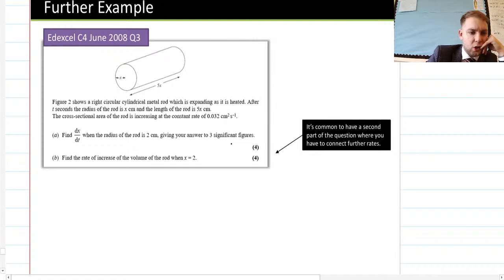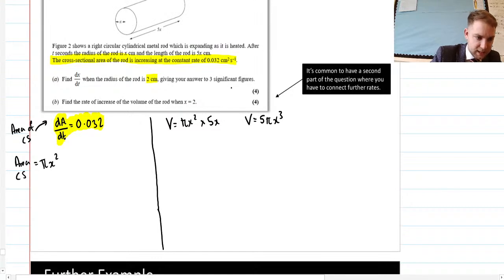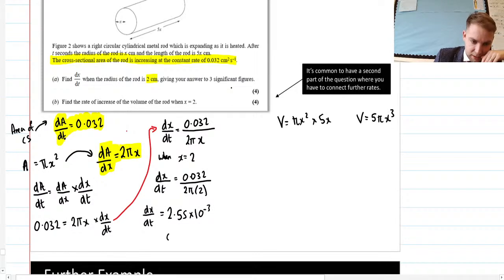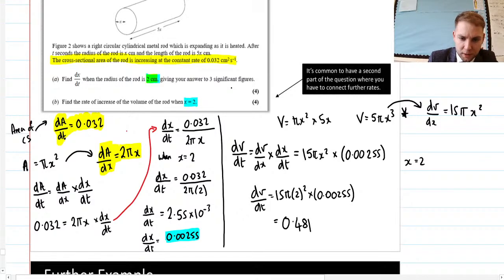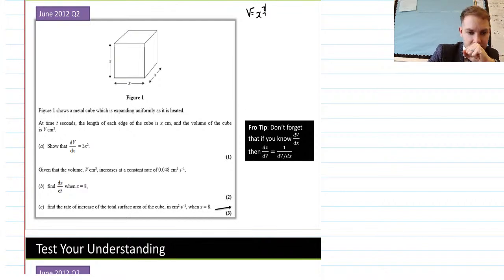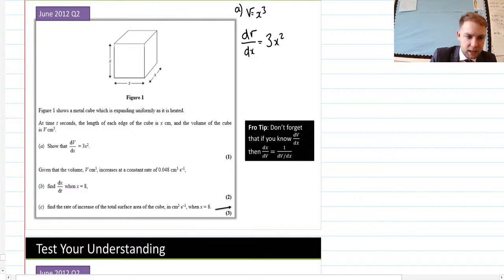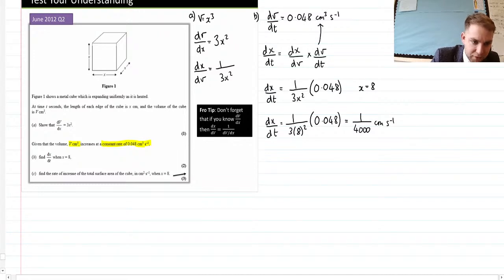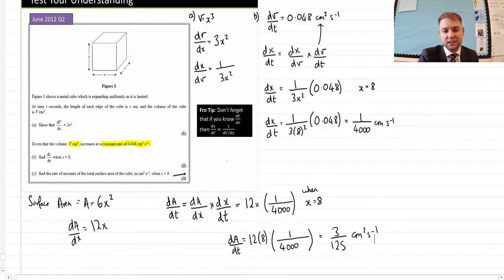Differentiation Ch9 A level ( Lesson 6)